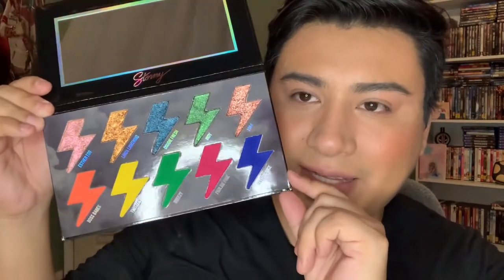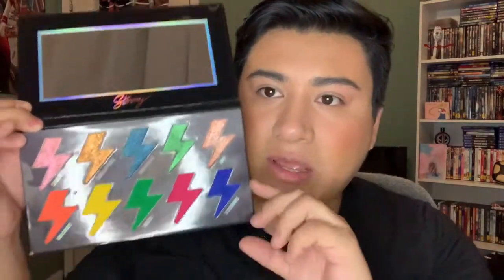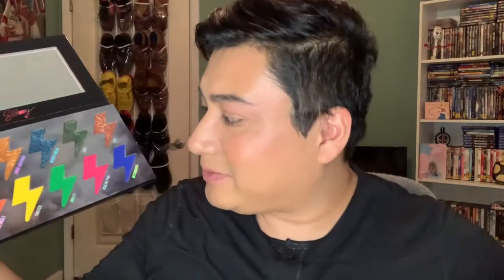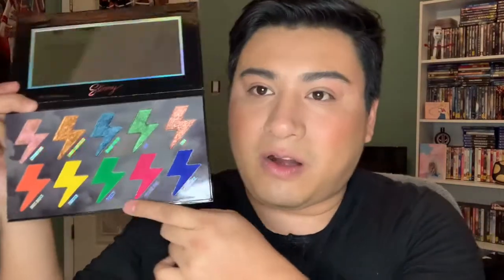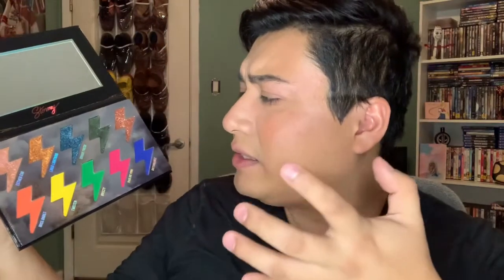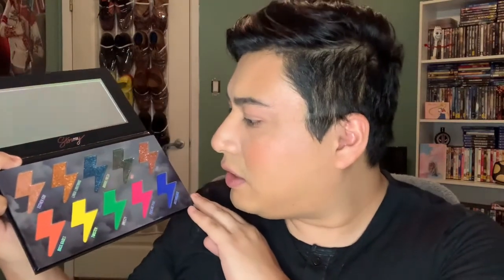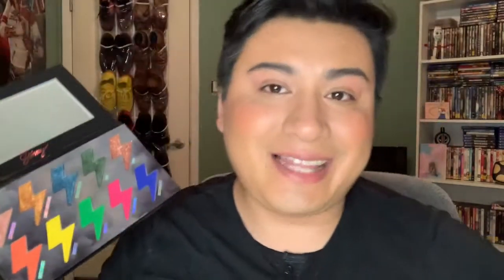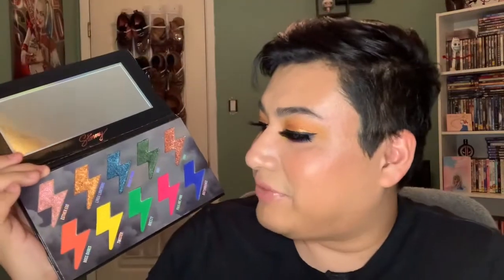FUN COLORFUL EYELOOK USING PINKY ROSE COSMETICS STORMY PALETTE | Blue Beauty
Hello everyone, and thanks again for coming to my channel! I hope everyone enjoys today’s video. It was fun creating this look that was inspired by Yami Angelina and Mikayla. I just thought it was so pretty so I had to do it on myself and I love it. Leave me your comments letting me know what you all think of today’s video and if you have tried the Stormy palette or any other products from Pinky Rose Cosmetics. Again, I love you all and thanks for the support and welcome to all the new people

Product featured